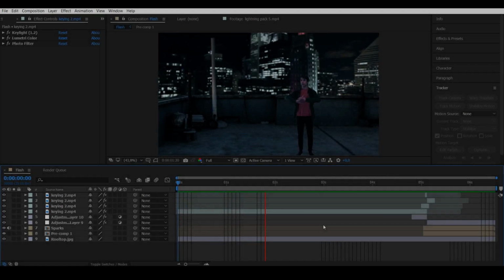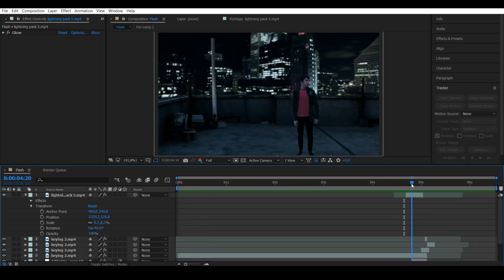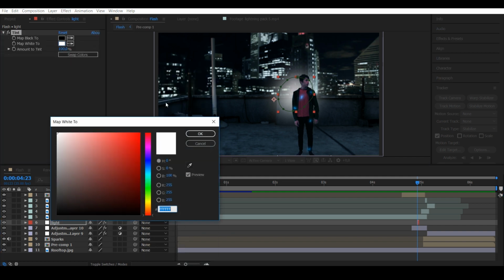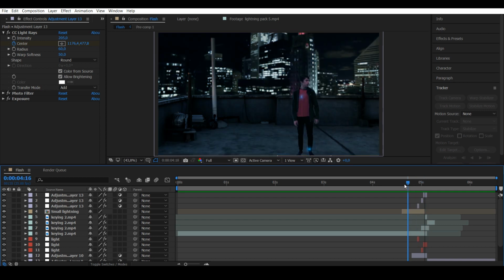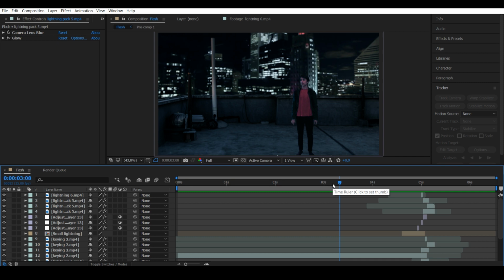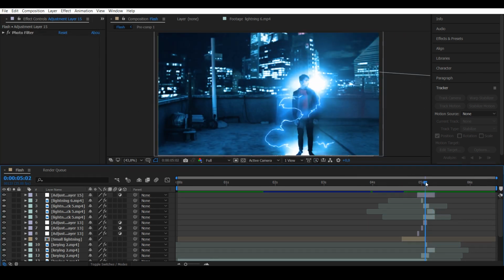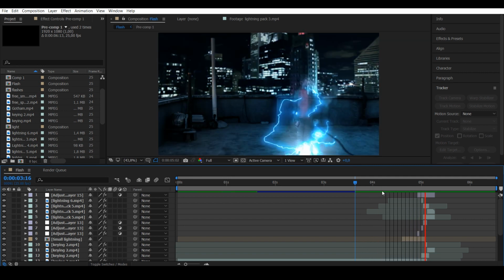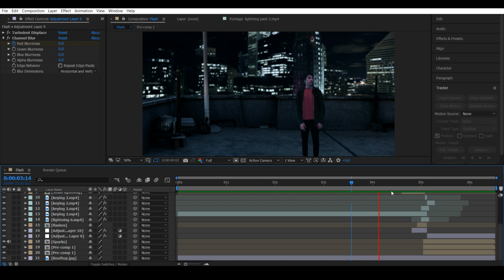DCEU Flash Super Speed effect Tutorial - Part 2/2 & Free lightning assets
DCEU Flash effect in adobe after effects
Suggest more VFX tutorials!